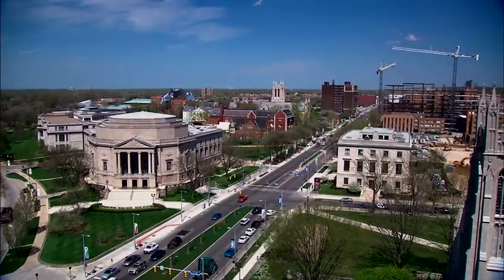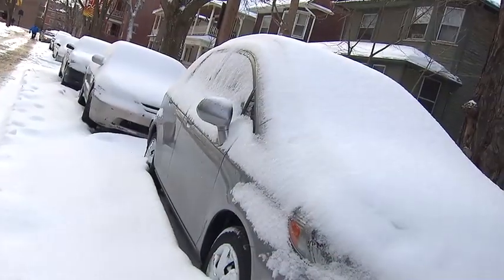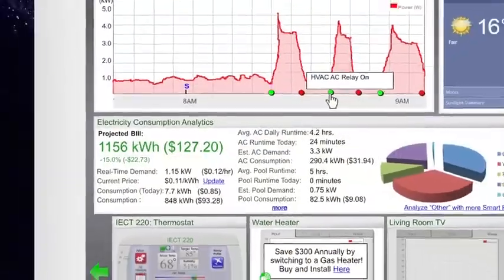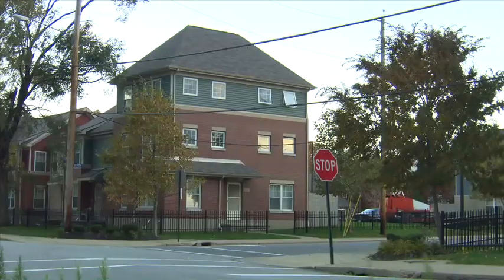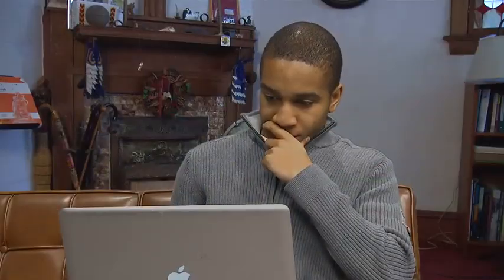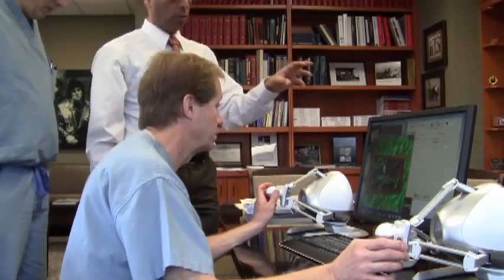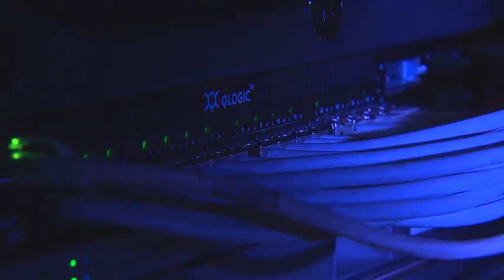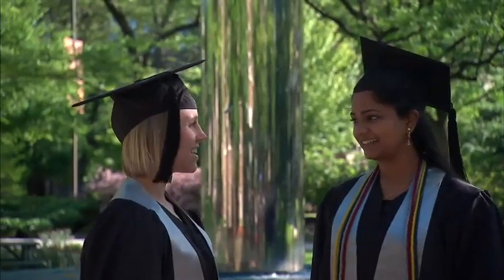Case Connection Zone - Beta Block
In May 2010, Case Western Reserve lit up the nation's first gigabit fiber to the home network, in preparation for connecting underserved neighborhoods of Cleveland to the gigabit fiber-to-the-home network.